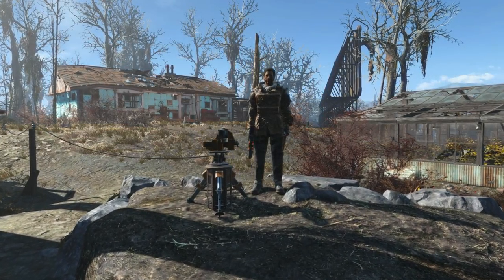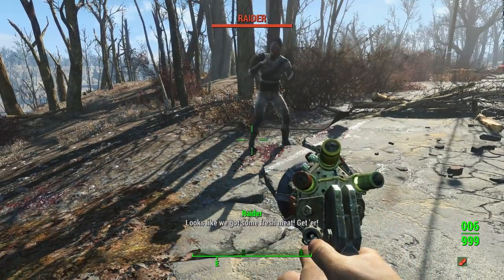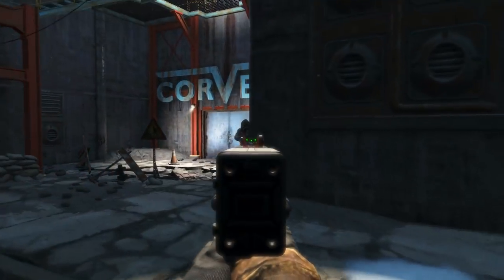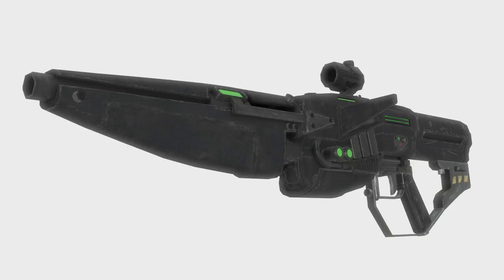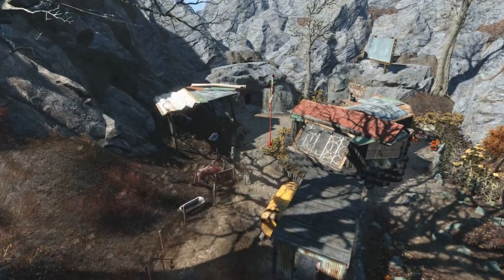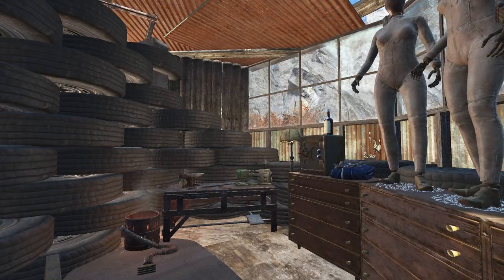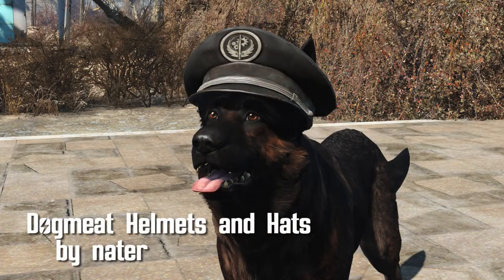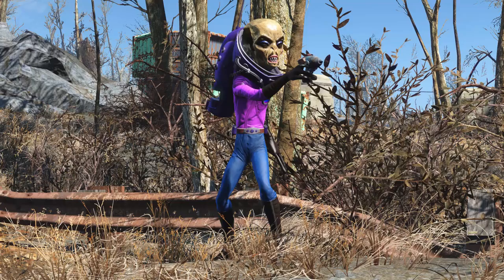Fallout 4 Mods Week 81 - Dog Hats. No Other Mods.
I bent the truth (uh oh no angle brackets they got a false yes from that)

I'm trying to fool the Ytoob dmon sighberbots

R91 - Fall is Great 3 Close Riffle by T41NT3D

Boris the Beautiful - A professional Alien retexture by Sargevark